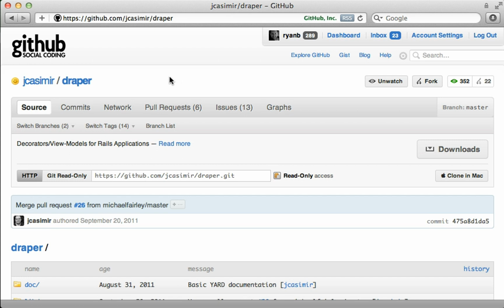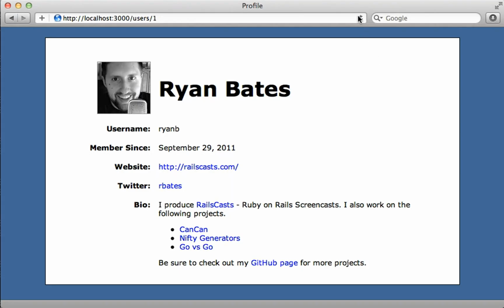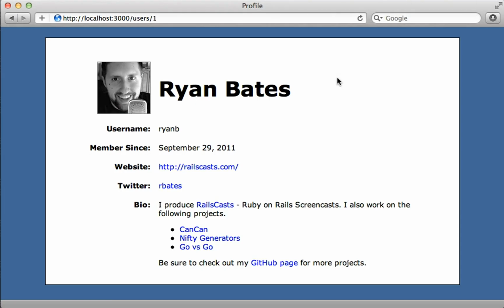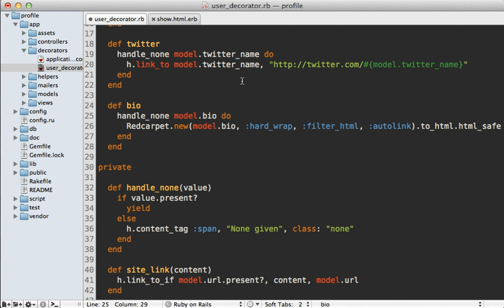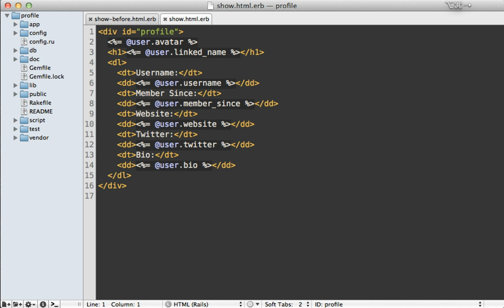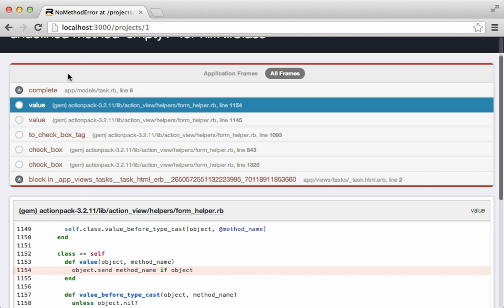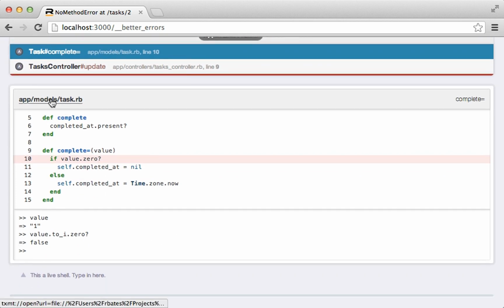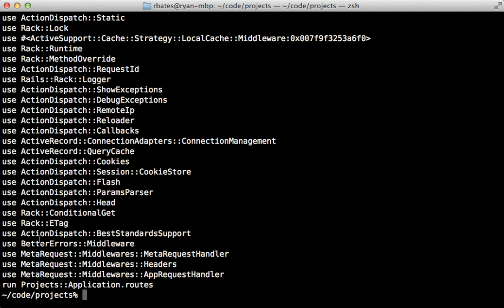#286 Draper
Clean up complex view logic using Draper. This gem provides decorators (much like presenters) which bundles view logic in an object oriented fashion. In this episode I do a step-by-step refactoring of a complex template into a decorator.